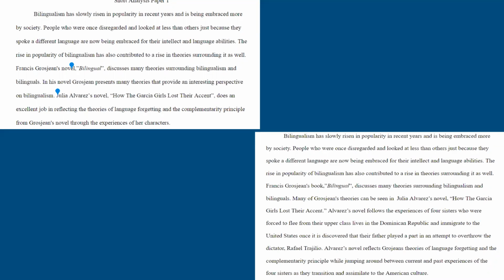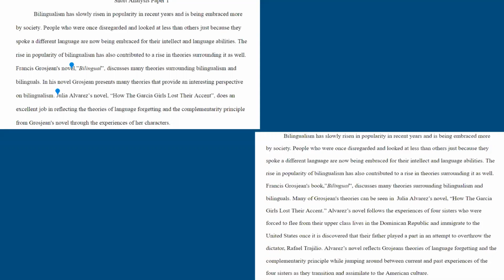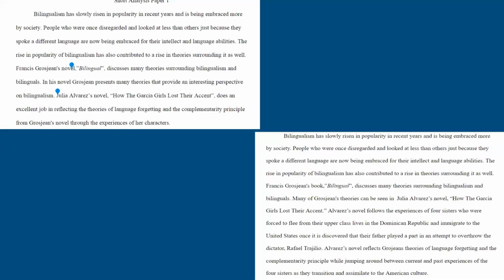slide 2 port